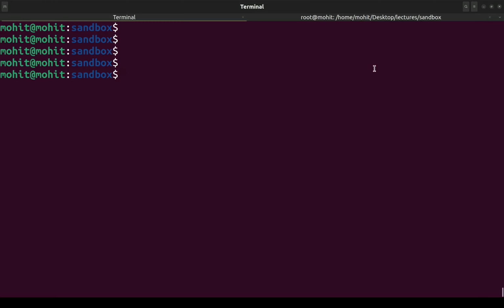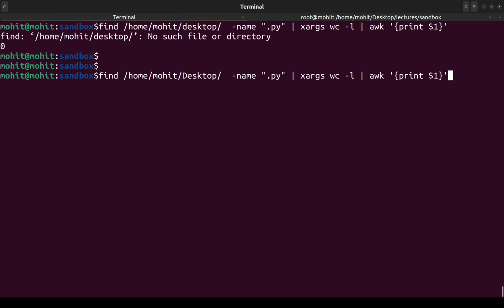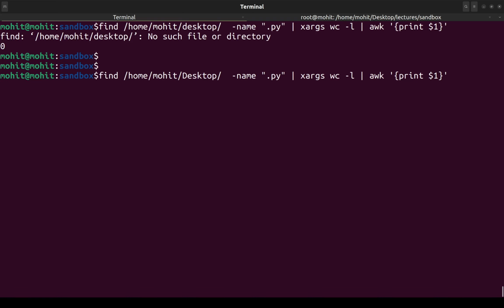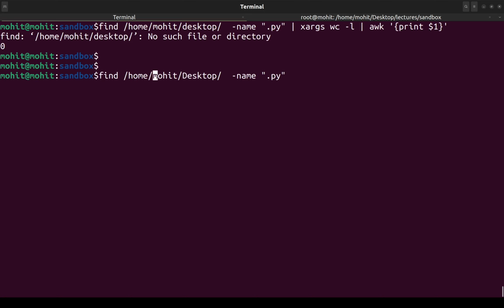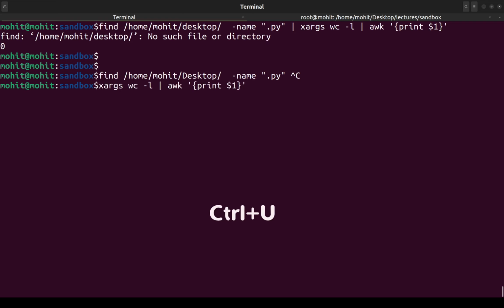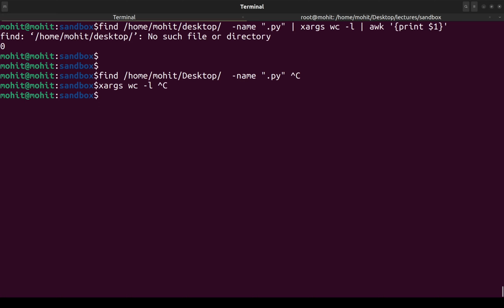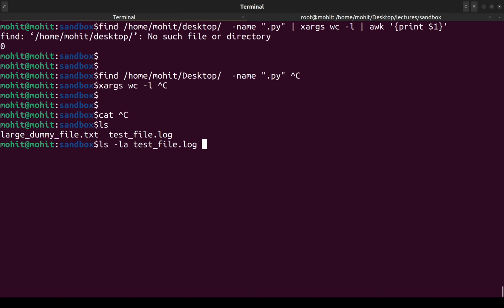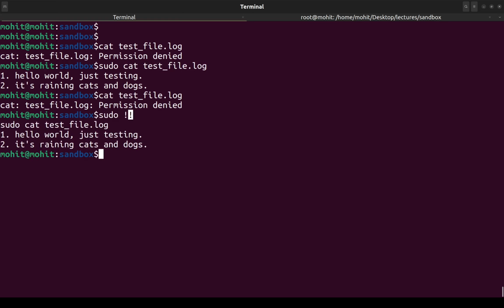Linux | Linux terminal navigation keyboard shortcuts